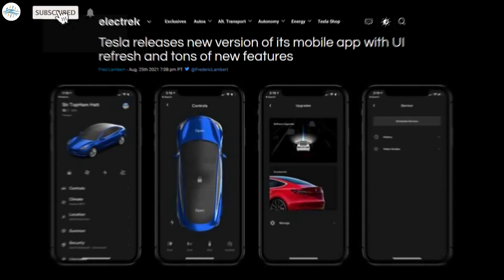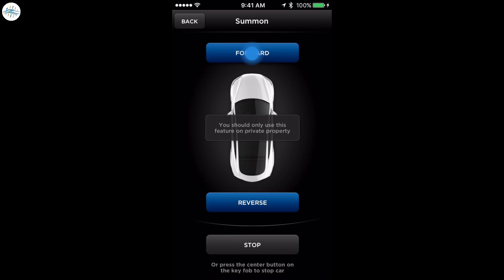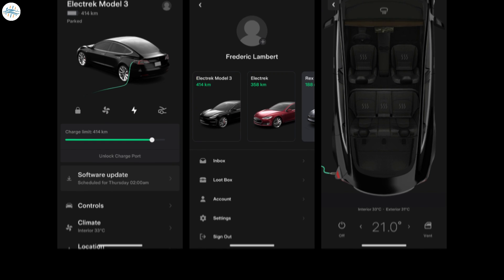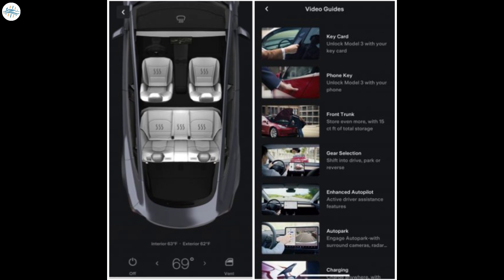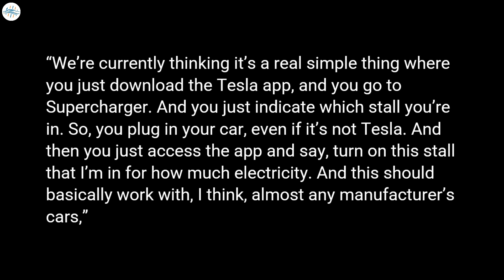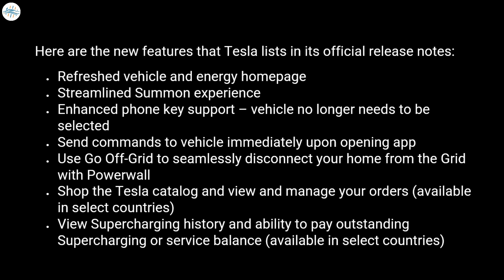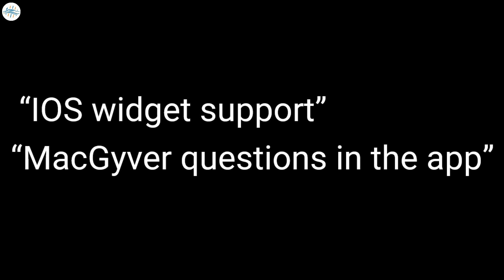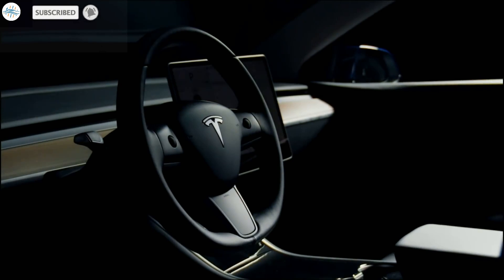Tesla's New App Just Released - Is It The Best Tesla App Till Date?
Tesla has rolled out an update to its mobile app recently, featuring a completely revamped user interface, some novel new functions, and direct access to the online Tesla Shop. The Tesla mobile app will play a significant role once the company opens up its Supercharger network to non-Tesla electric vehicles.